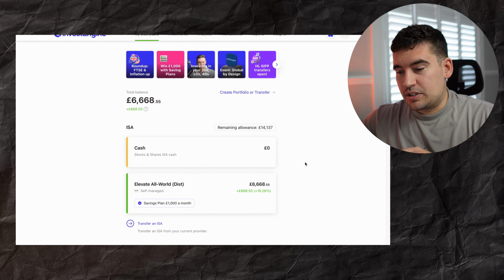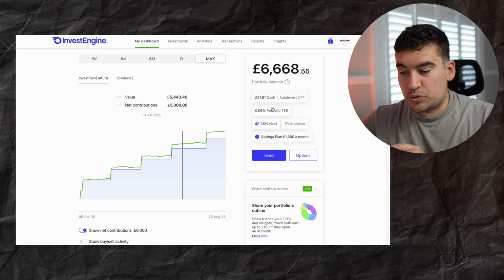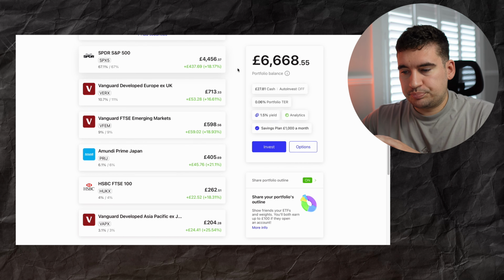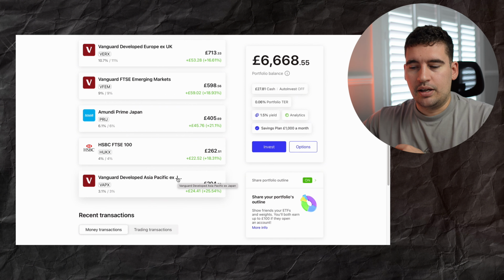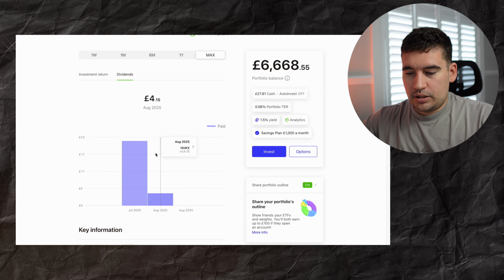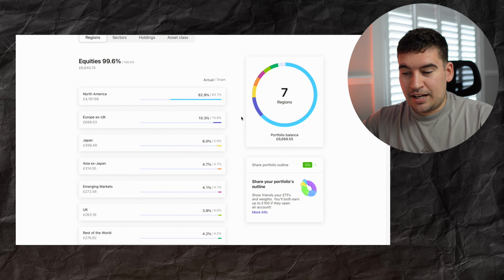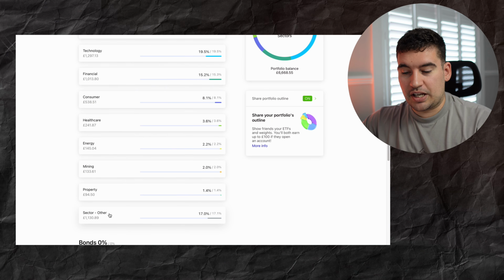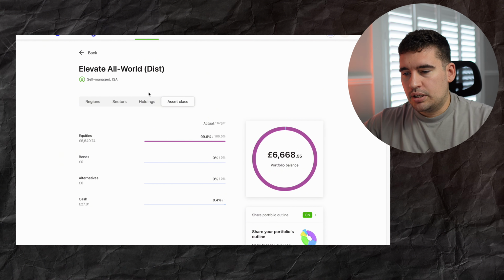My DIY ETF Portfolio Made 19% in 4 Months - £6k ISA Update (August Portfolio Update)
In this video, I share the latest performance update on my brand-new InvestEngine portfolio, which I’m building as part of my £20,000 Stocks & Shares ISA plan for 2025.

💷 I’ve now invested £6,000, and the portfolio is showing strong early results — boosted by the recent market rebound and steady growth across global ETFs.

This series is all about real-world investing with full transparency. I’ll be tracking contributions, performance, and strategy so you can see exactly how a long-term, passive investing plan plays out in practice.

📂 ETFs in My InvestEngine Portfolio (August 2025):
SPX5 - SPDR S&P 500
VERX - Vanguard Developed Europe ex UK
VFEM - Vanguard FTSE Emerging Markets
PRIJ - Amundi Prime Japan
HUKX - HSBC FTSE 100
VAPX - Vanguard Developed Asia Pacific ex Japan